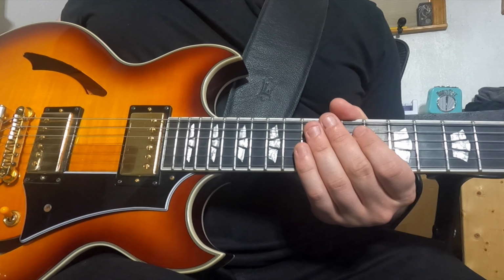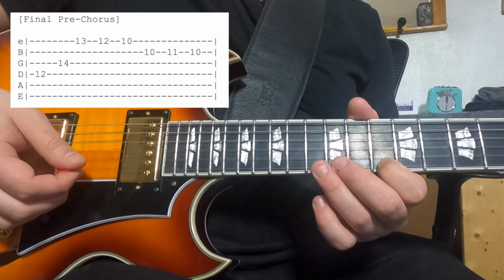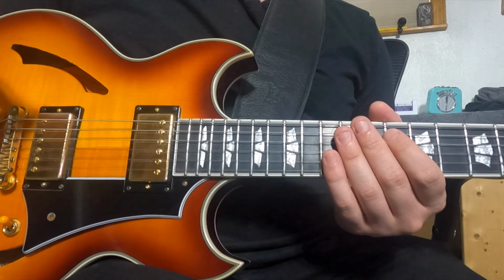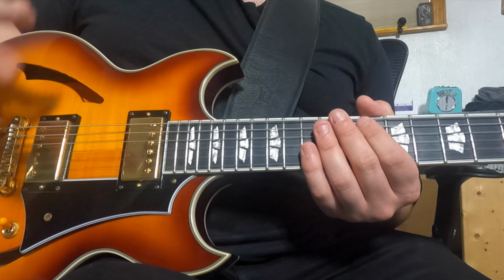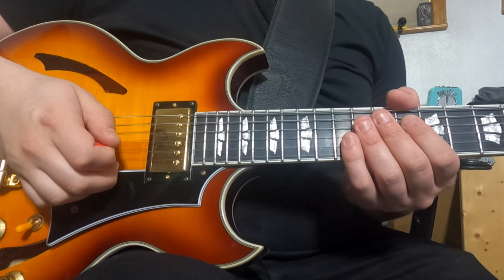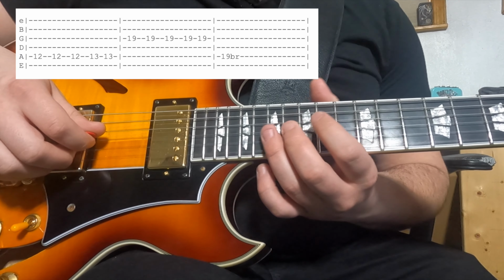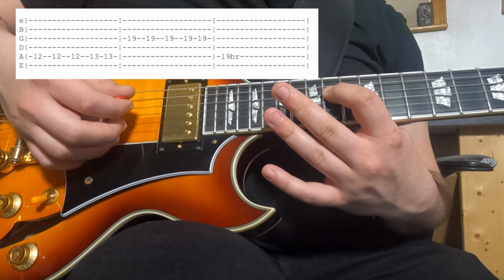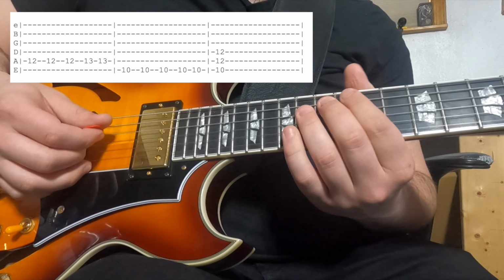How To Play The Heavydirtysoul Live Stream Outro on Guitar (WITH TAB)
Goodbye, and Goodnight!!!